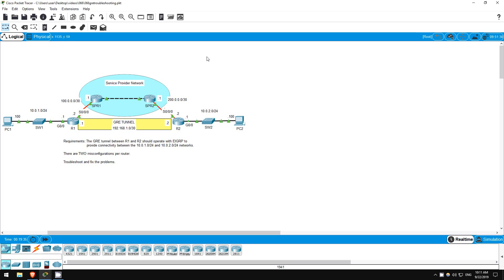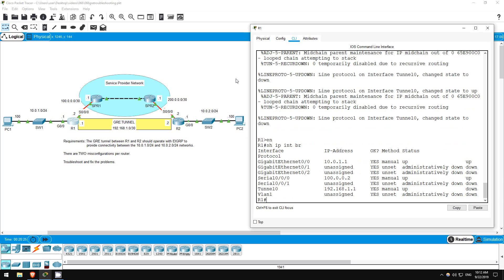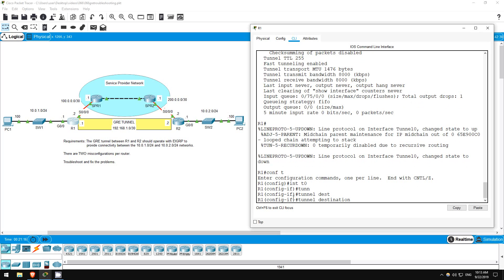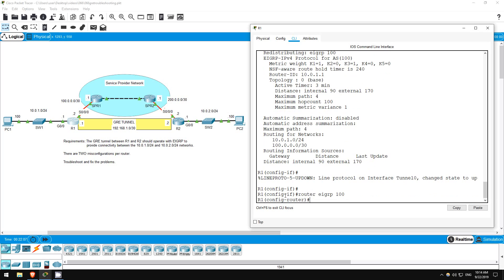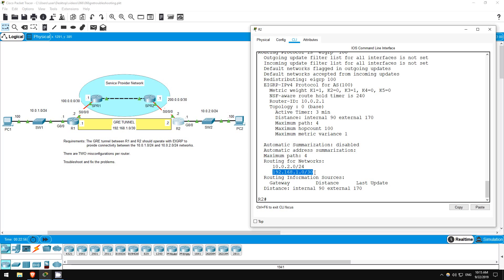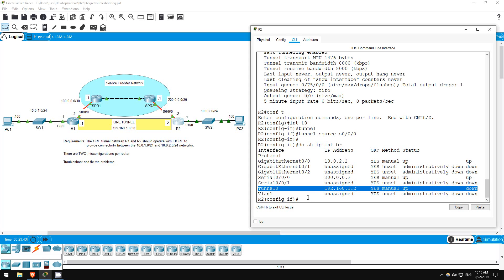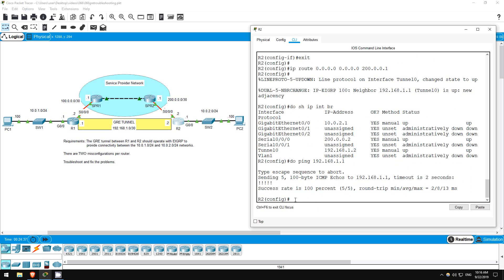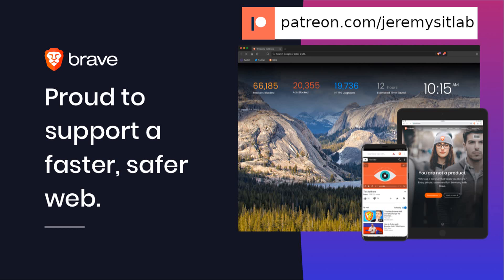FREE CCNA Lab 066: GRE Troubleshooting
In this free CCNA lab you will troubleshoot a GRE (Generic Routing Encapsulation) tunnel.

Cryptocurrency Addresses

Bitcoin: bc1qxjpza7nx46e8a2rtz6vkcrvxx9mfjnufdrk0jv
Ethereum: 0x08B4325b1B99B05d850A3bfCd4A6620D770cfB64